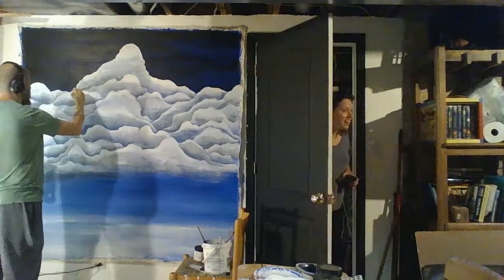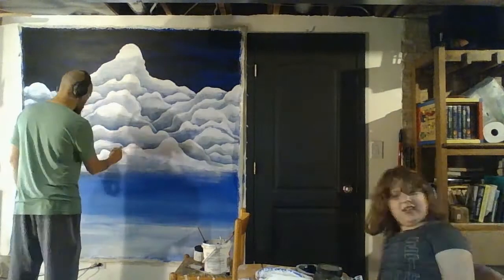Clouds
Painting clouds with a three color pallet